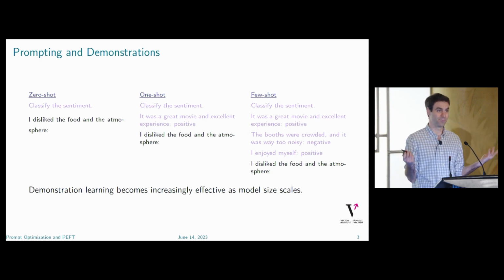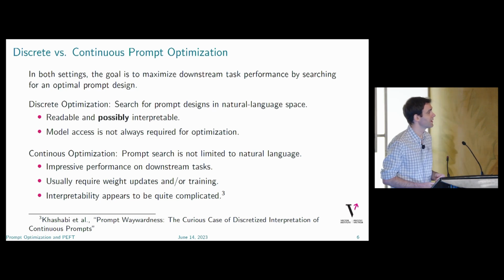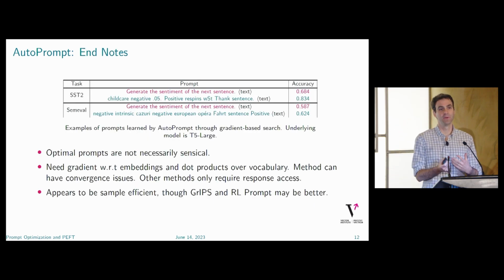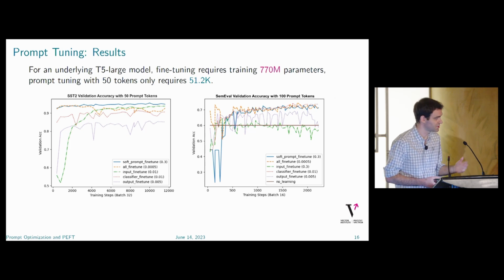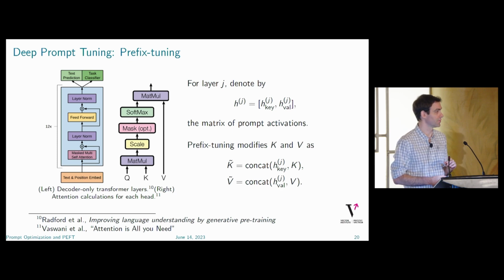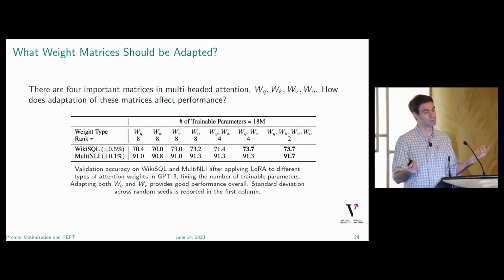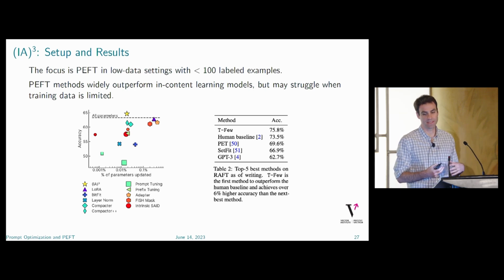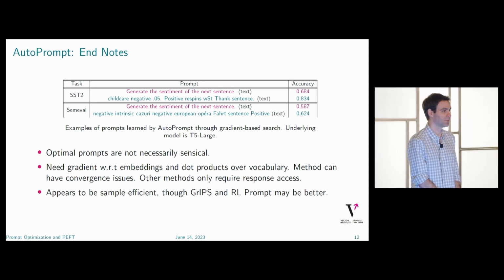Prompt Optimization and Parameter Efficient Fine Tuning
As the generalizability of large language models (LLMs) rapidly expands, prompting and prompt design have become an increasingly important field of study. For expressive LLMs, well constructed prompts can elicit remarkable performance on a wide variety of downstream tasks. However, there is significant variance in such performance depending on prompt structure, and manual optimization of prompts is often quite challenging. In this talk, we'll discuss several state-of-the-art prompt optimization techniques, including both discrete and continuous approaches. Continuous prompt optimization approaches fall under the more general category of parameter efficient fine-tuning (PEFT) methods. We'll briefly consider two such approaches in the form of Adapters and LoRA, the latter of which produces similar or better performance to full-model fine tuning on many tasks.

David Emerson, Applied Machine Learning Scientist, Vector Institute